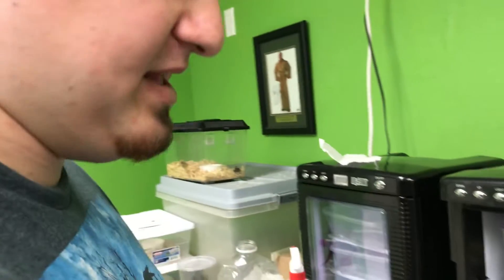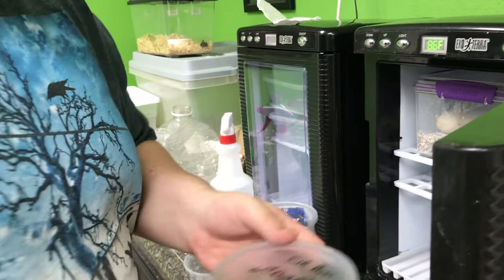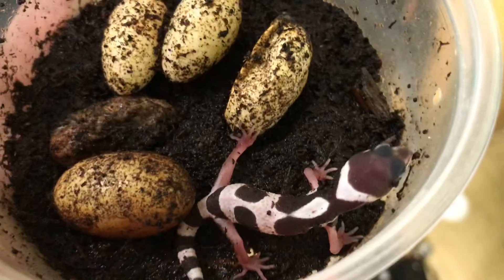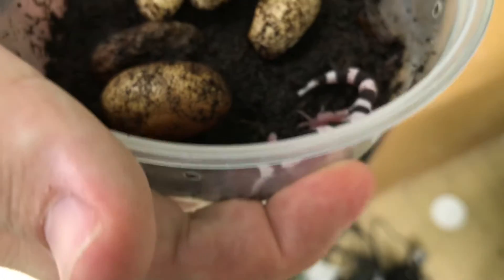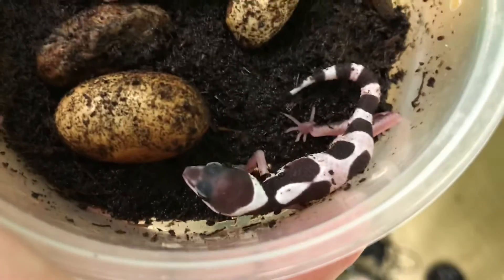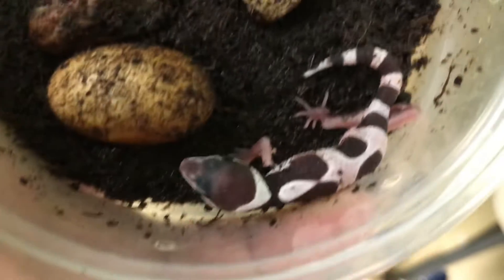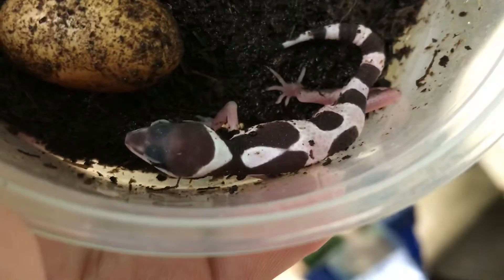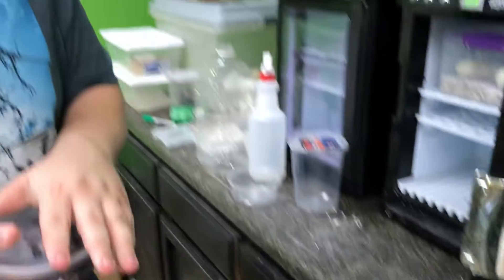JUST HATCHED MY FIRST LEOPARD GECKO!!!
Thank you checking out this video! This was my very first leopard gecko I have ever hatched, so it was super amazing, and just wanted to share this moment with you guys!